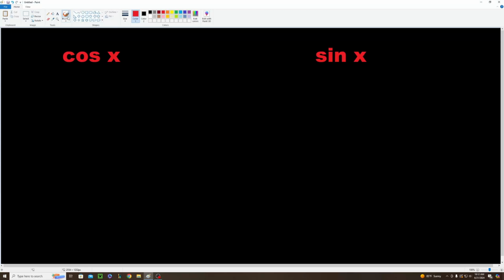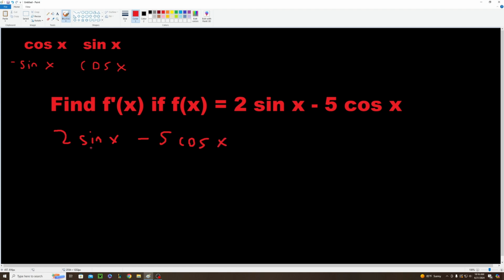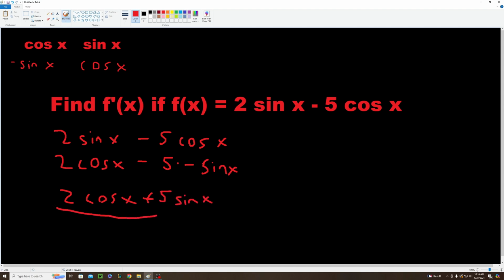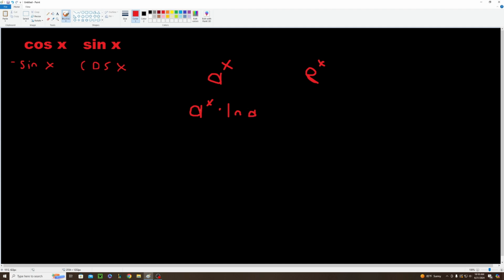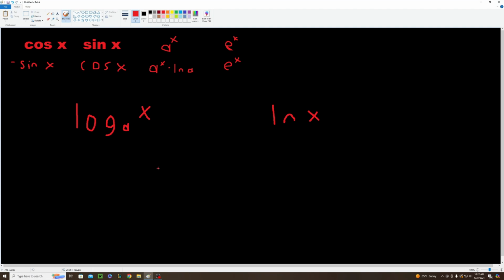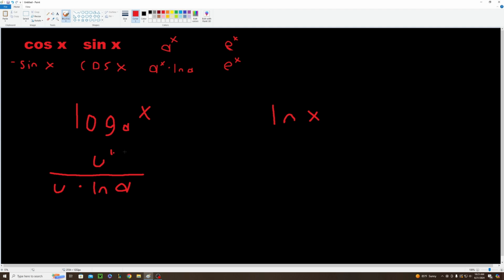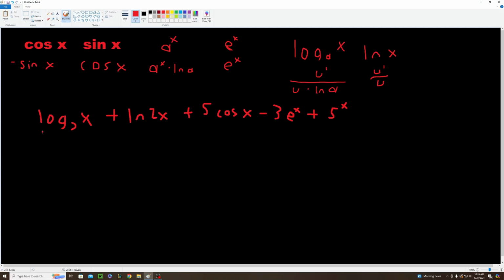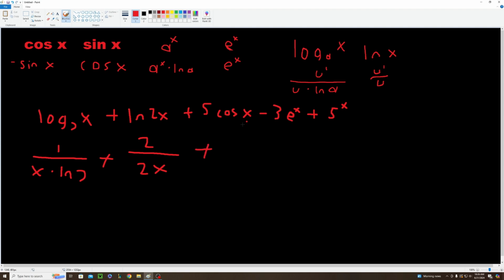2.7 SIN COS LOG LN e^X and a^X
Sin x = cos x
cos x = - sin x
log a x = u' / u * ln a
ln x = u' / u
e^x = e^x
a^x = a^x * ln a
Thats it